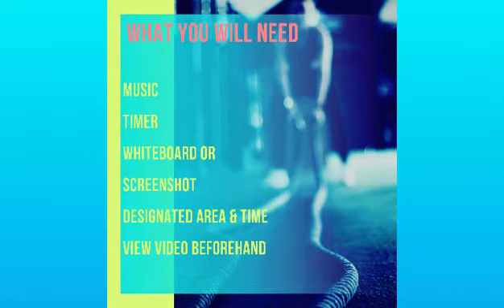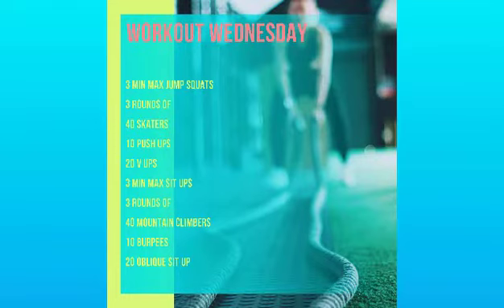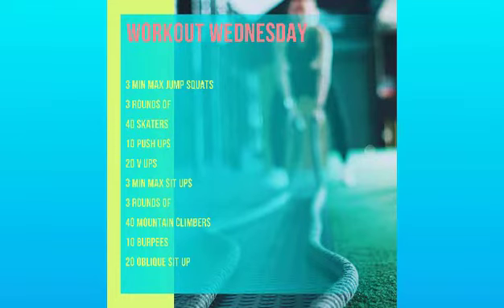Home workouts(no equipment)All levels!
Join us near or far and from the comfort of your own home!
You will need:
Your own music, a timer. Please watch the video first so you know if you need any modifications!

Don't forget to enroll in your free course! 7 Nutritional tips to greatly improve your fat loss success! Learn about 7 major moves you can take today to shed those unwanted pounds!

Podcast